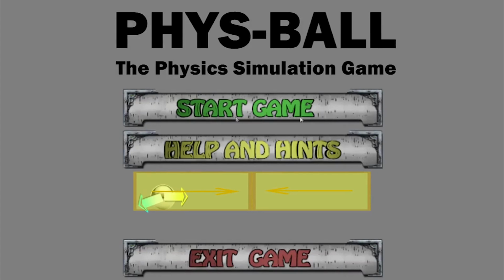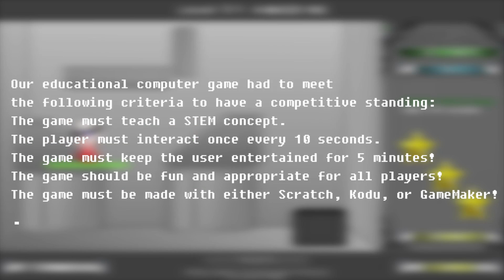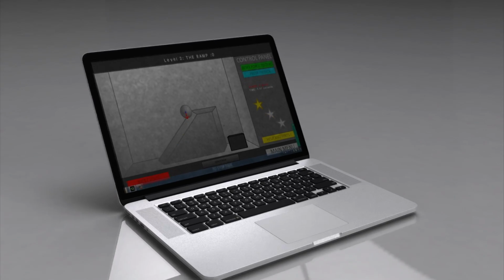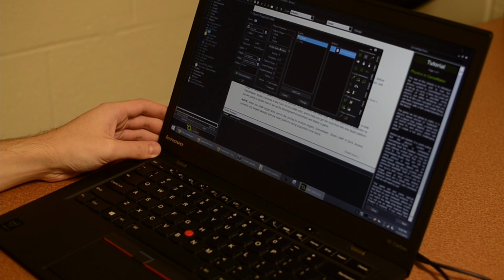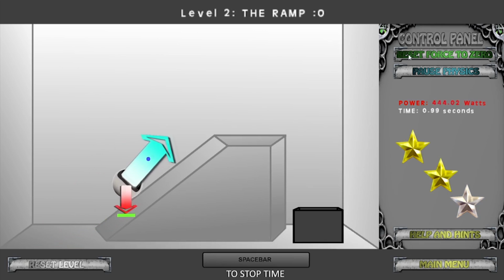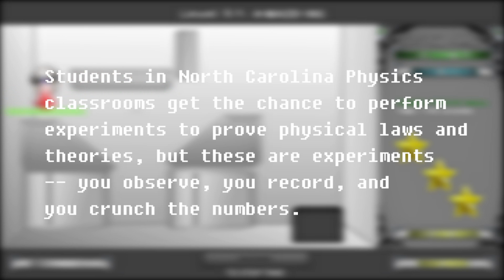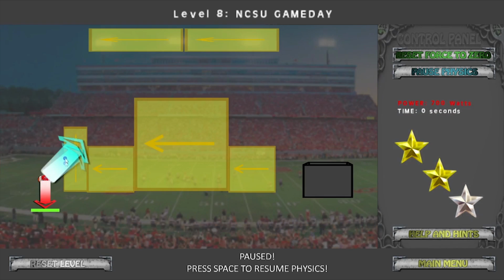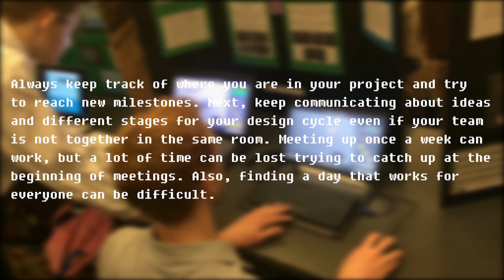2015FEDD Educational Game